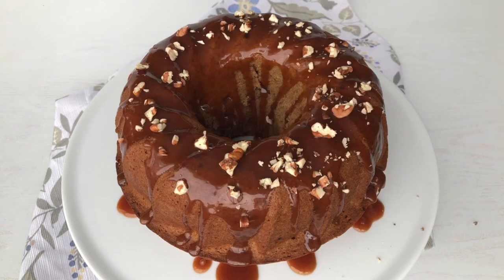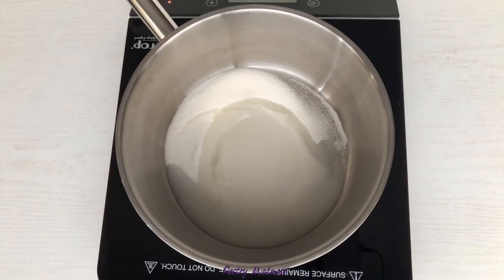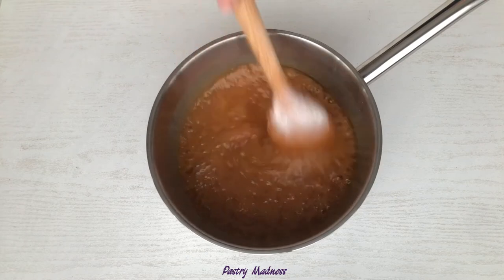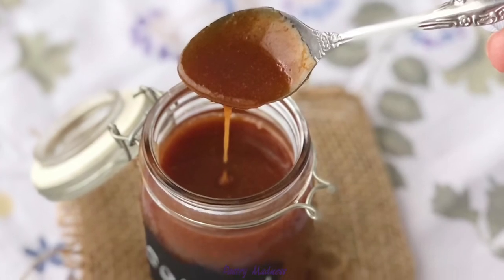APPLESAUCE CAKE | Homemade Caramel Sauce | Fall Baking Recipes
Today I want to show you how to make Applesauce Cake with Homemade Caramel Sauce which even a beginner can do. This delicate and fragrant cake is a great recipe to have for your fall baking.

INGREDIENTS FOR THE CARAMEL SAUCE:
200g sugar
60 ml water
120 ml heavy cream
40g soften butter
 ½ tsp sea salt (optional)

INGREDIENTS FOR THE CAKE:
360g all-purpose flour
200g sugar
1 tsp baking soda
1 tsp baking powder
1 tsp salt
1 tsp ground cinnamon
½ tsp pumpkin spice seasoning
2 eggs
320g unsweetened applesauce
110 ml water
100 ml vegetable oil
40 g caramel sauce

Notes:
Remember that when you’re making the caramel sauce do not touch the sugar syrup during the cooking process to prevent sugar from crystallizing on the sides of the pan.
Be very careful when making the caramel sauce.
Keep the caramel sauce refrigerated for up to a month or you can freeze it for up to a few months.
To get the caramel to a runny consistency, bring it to room temperature on the counter or you can reheat it in the microwave or over a water bath.
For the cake batter, instead of the pumpkin spice seasoning, you can use ¼ tsp of ground nutmeg, ¼ tsp of ground cloves and ¼ tsp of ground ginger.
All the ingredients need to be at room temperature.
You can use Bundt cake pan, two 8-inch round layer pans or 13x9x2- inch baking pan greased and floured.
Bake the cake at 350 F degrees for 65-70 minutes, layers for 50-55 minutes or until wooden pick inserted in center comes out clean.

-- APPLESAUCE CAKE --
To make this Applesauce Cake with Homemade Caramel Sauce just watch my video all the way through and follow the recipe for great results!